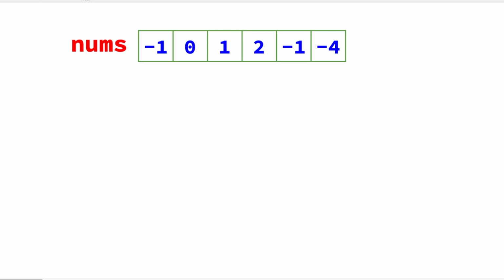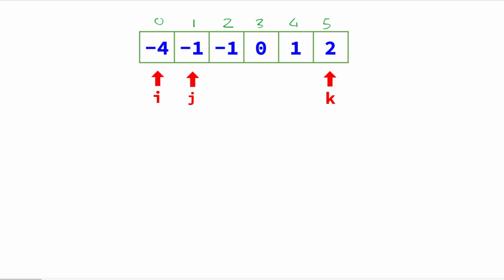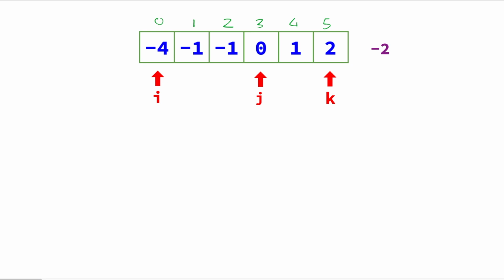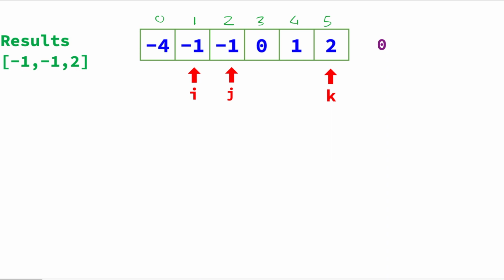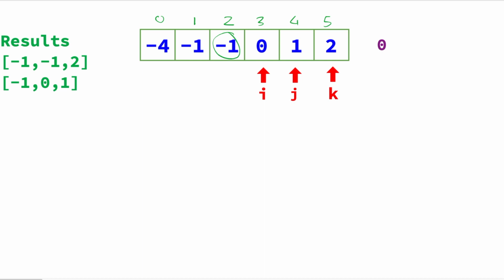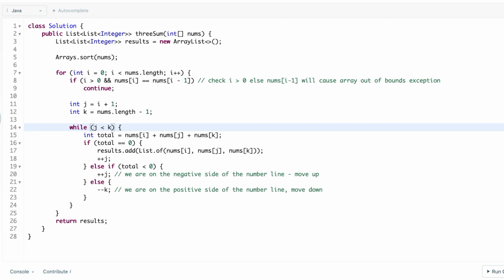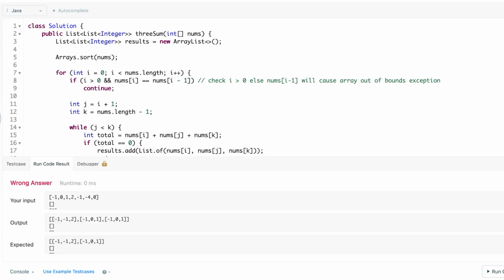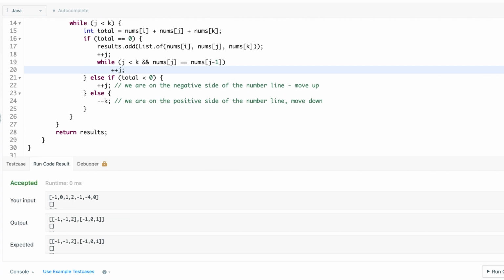3 Sum Leetcode 15 FB, Amazon, Apple, Google & MS coding interview question solved with explanation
0:00 Problem description
0:45 Solution explanation
5:55 Code
Time complexity O(n^2) where n is the length of input array.

Leetcode 15 - 3 sum